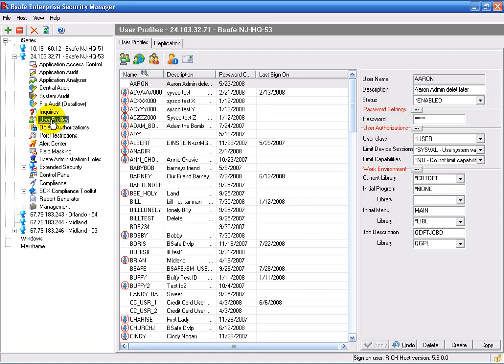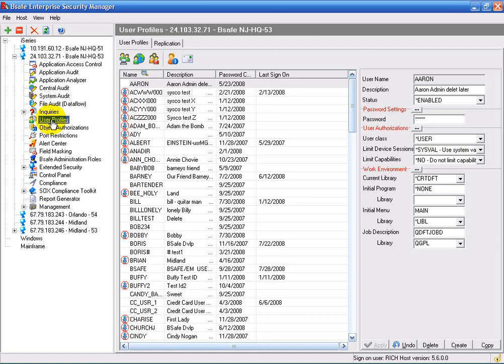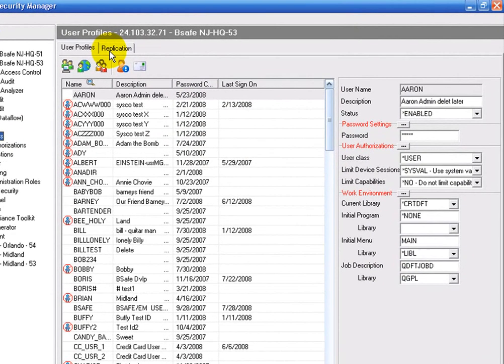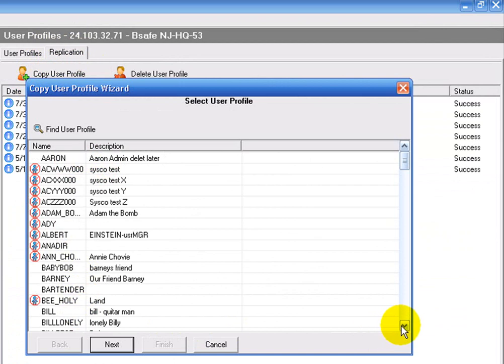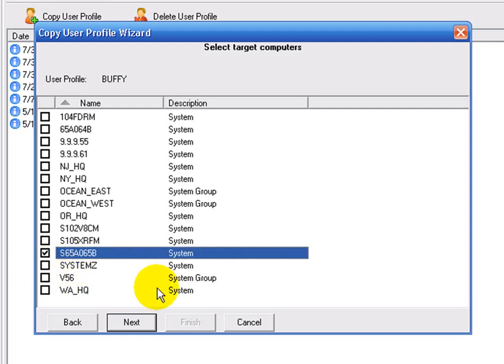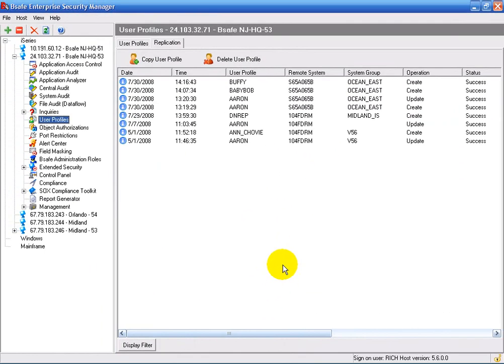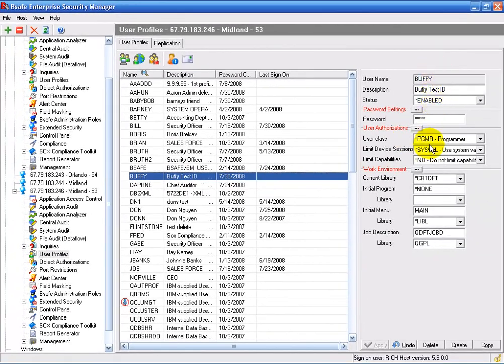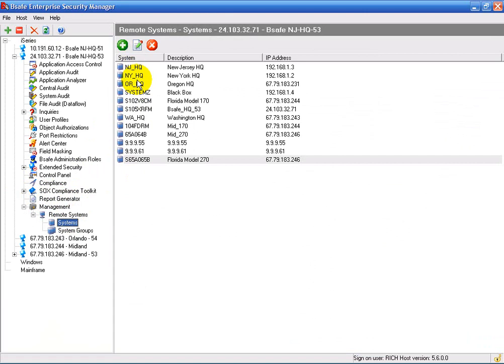iSeries User Profile Management Help Desk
Enforcive's User Profile Management software for iSeries Help Desks provides Administrators the needed tools to control and audit IT personnel without giving them Special Authorities.